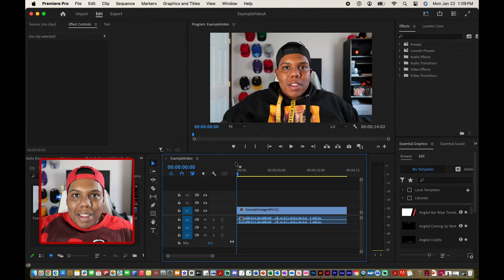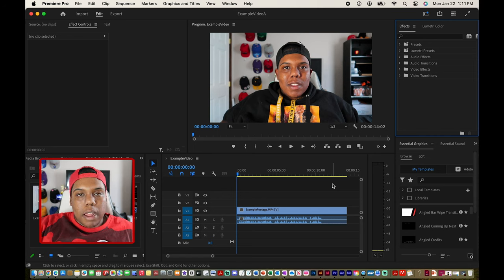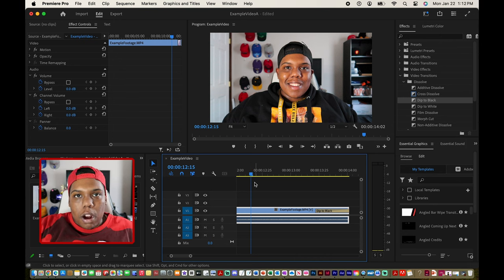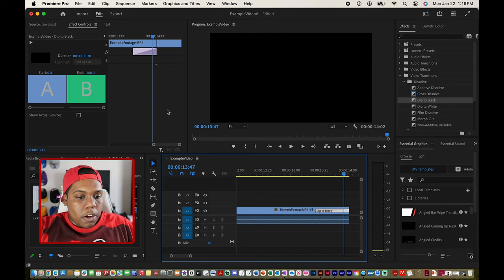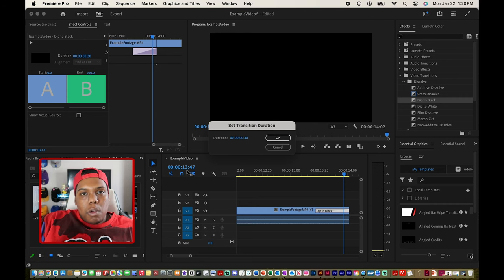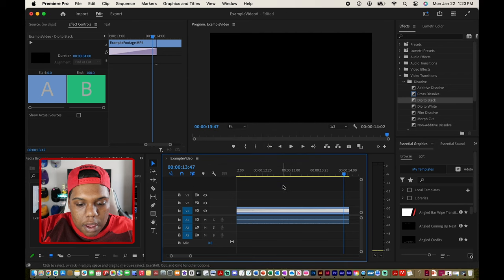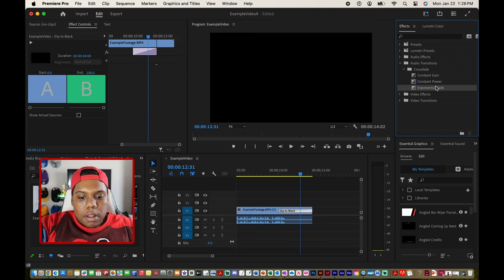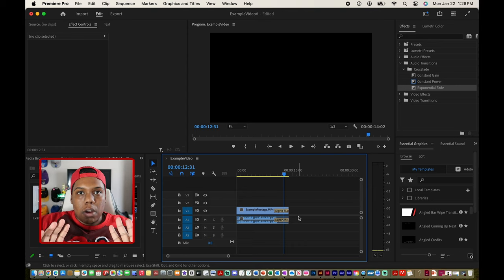How to Fade Your Videos to Black in Adobe Premiere Pro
And remember,

- 𝐂𝐚𝐝𝐢𝐥𝐥𝐚𝐜 𝐂𝐚𝐫𝐭𝐨𝐨𝐧𝐳 🎨